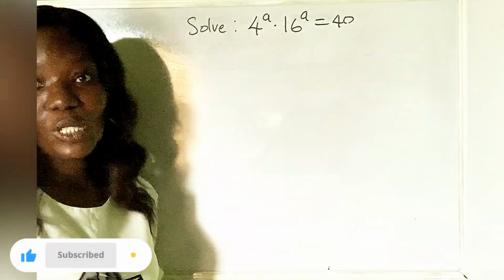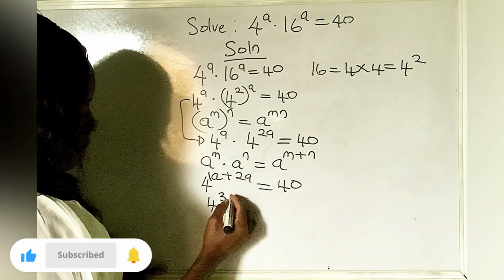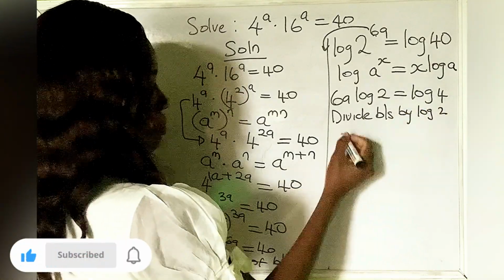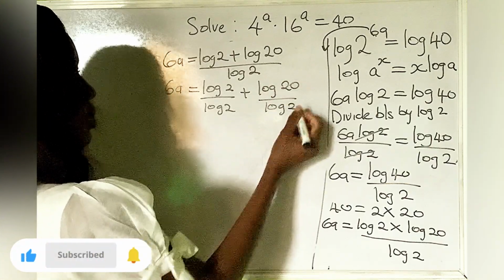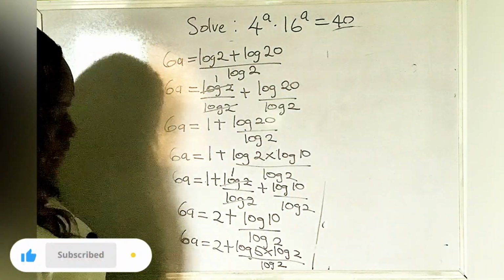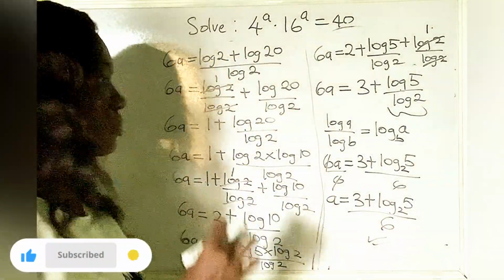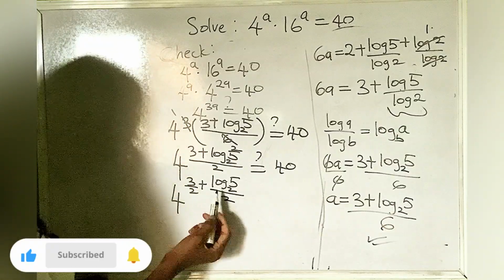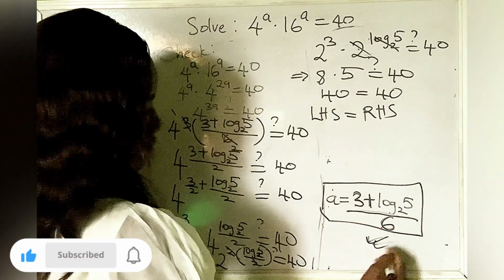Try Not To Get Tricked By This Exponent Problem! | Math Olympiad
This equation tricked me for a minute… can you solve it? 😳
In this video, we tackle a tricky exponent problem:
4ᵃ × 16ᵃ = 40

At first glance, it looks simple… but there’s a hidden algebra trick that many people miss. Watch as I break it down step-by-step and show the fastest way to solve it.

🔥 Can you find the value of a before the solution is revealed?
This video is perfect for:
✅ Algebra students
✅ Math puzzle lovers
✅ Olympiad math practice
✅ Anyone who enjoys challenging brain teasers
Don’t forget to pause the video, try it yourself, and comment your answer!